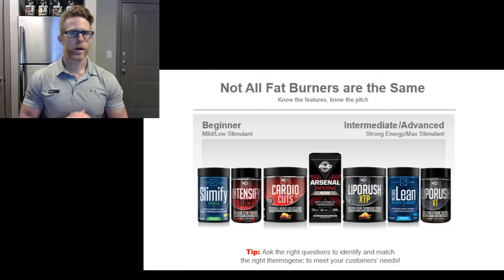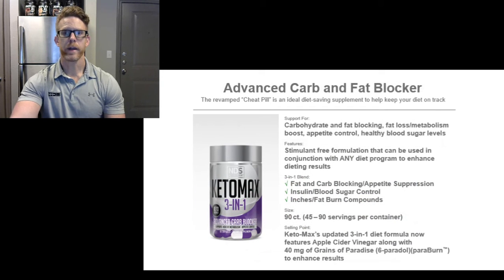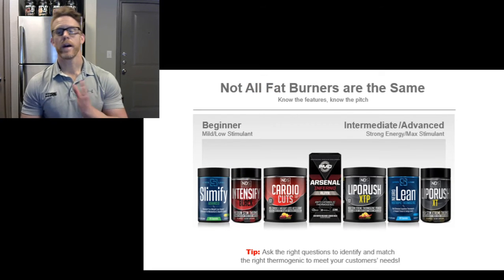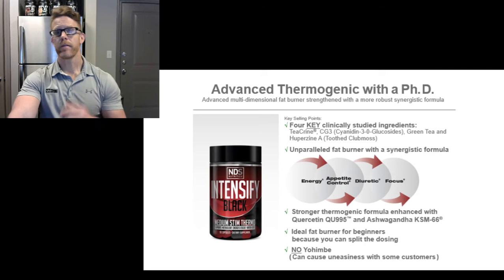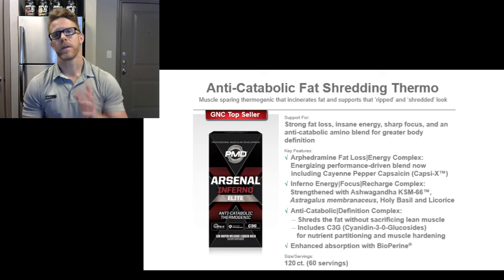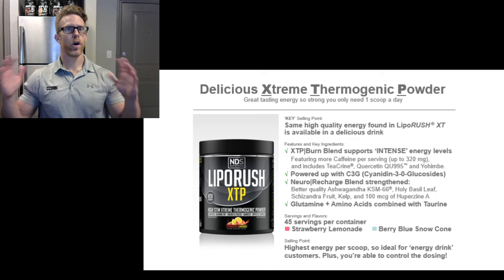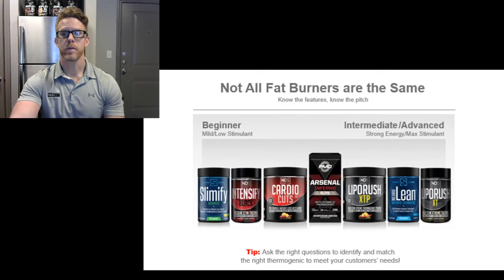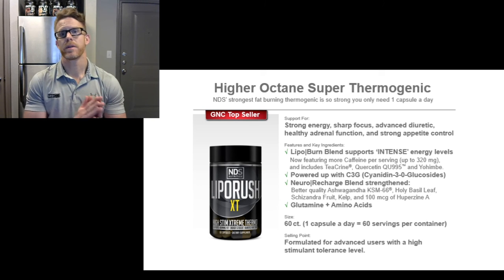"Not All Fat Burners are the Same" Strength Levels NDS/PMD/SirenLabs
In this training episode, we will walk through our thermo genics and discuss each of their strength levels to help identify which "feel' is the right one our customers.